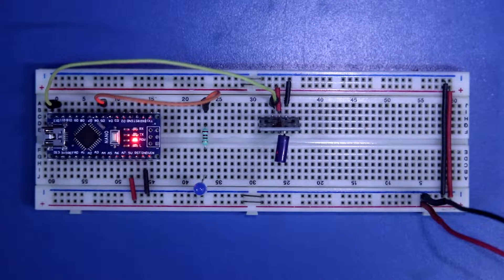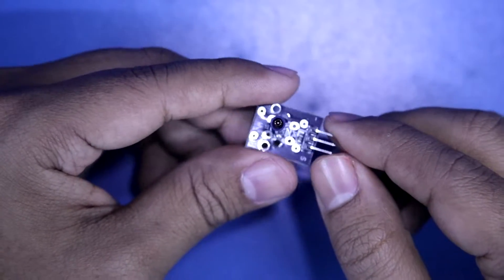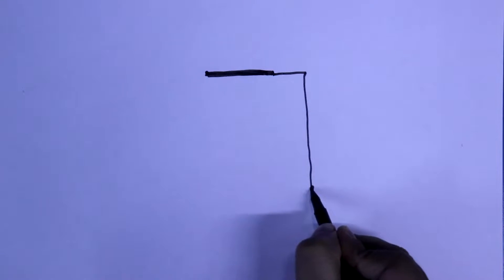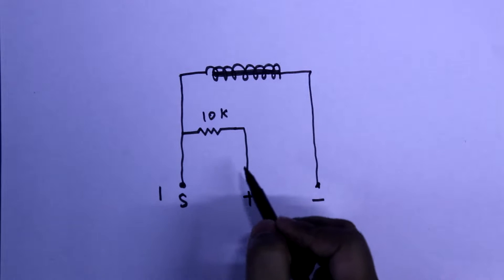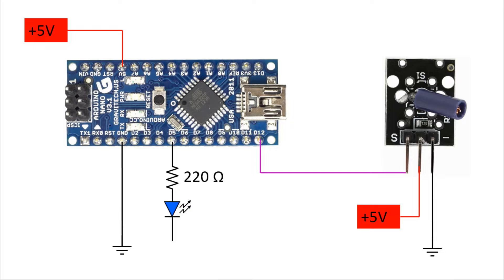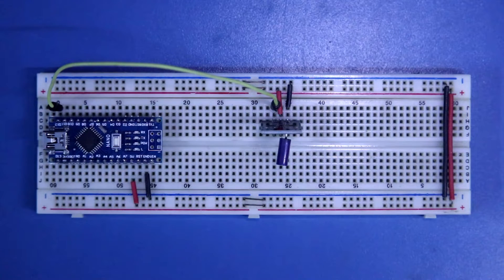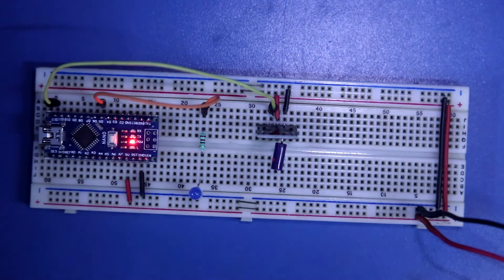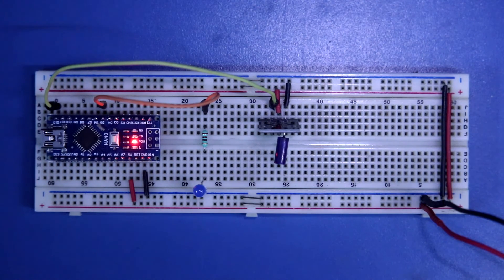KY 002 Shock Sensor explained | 37 in 1 Arduino Sensor Kit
In this video, I've explained KY 002. We can get this sensor module on package called Arduino Sensor Kit 37 in 1. The KY 002 shock sensor is a small module designed to detect vibrations or shocks. It is commonly used in various electronic projects, especially in those requiring motion detection or security applications.